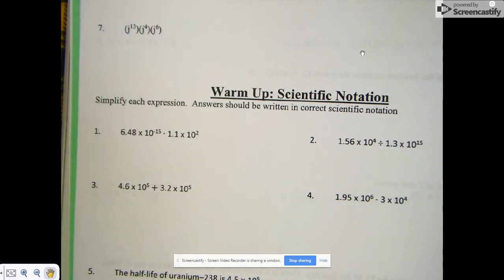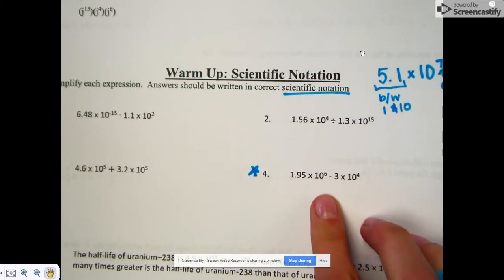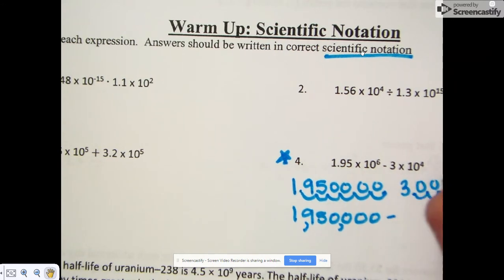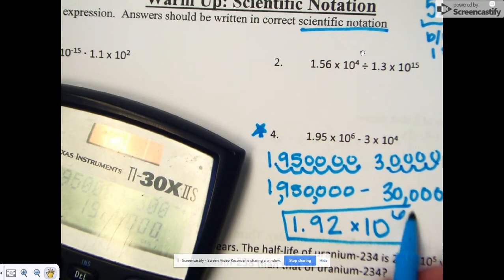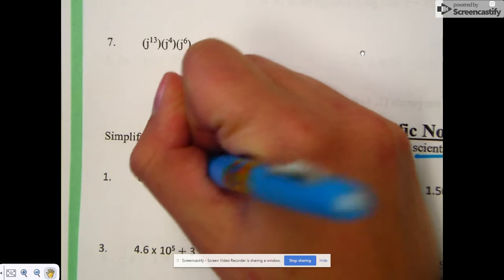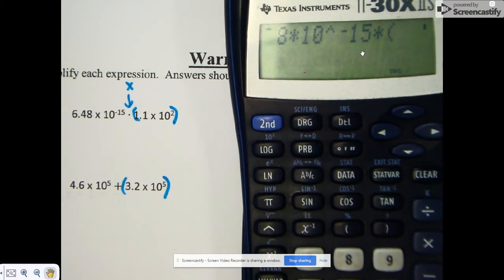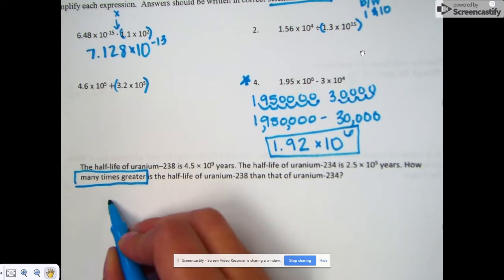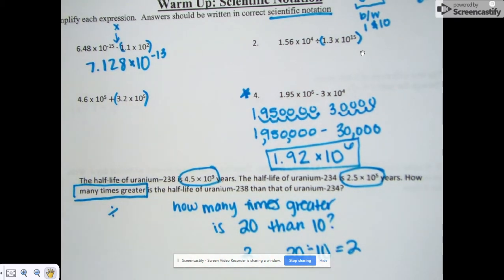Scientific Notation Review Video